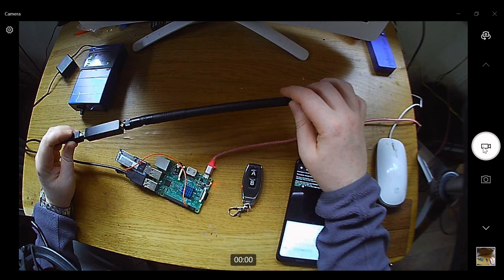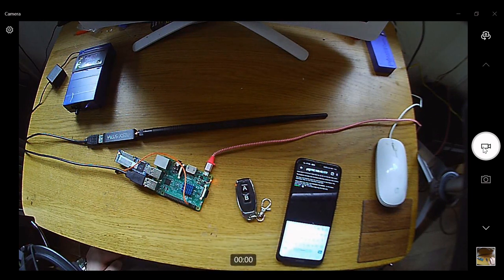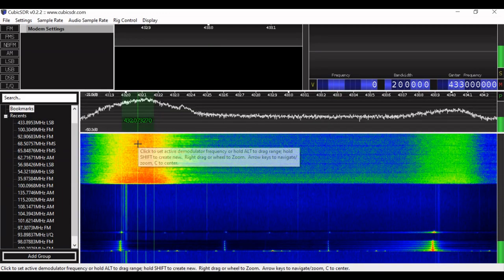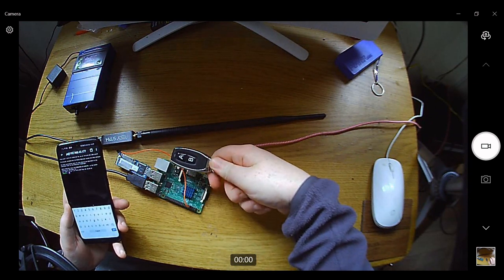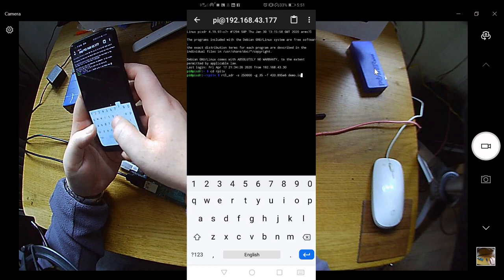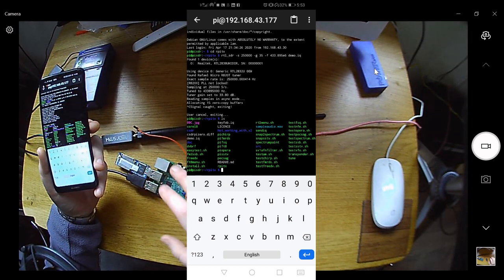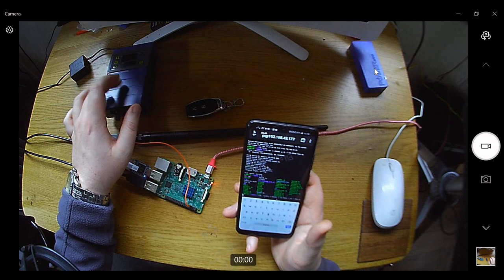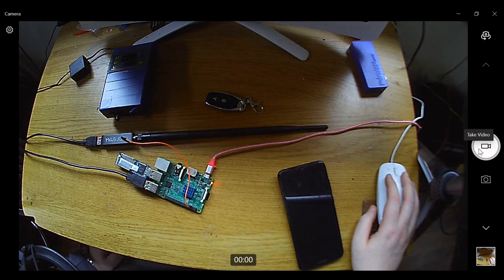SDR & Raspberry Pi - Capture & Relay attack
This is a proof of concept for security research & awareness of a basic capture and relay style sdr attack using a raspberry pi, SDR and android phone.

P.S: you can have that ip address as it is now gone...:)